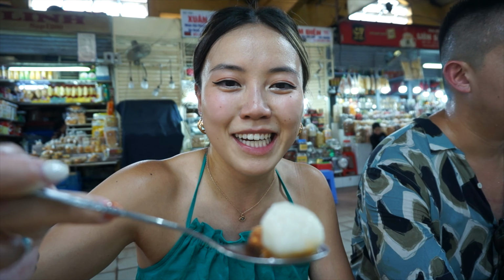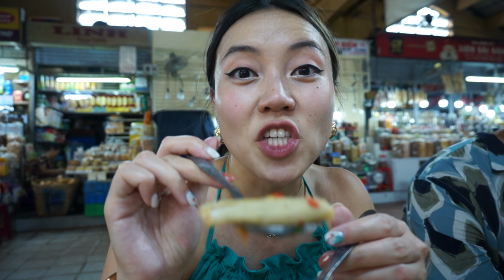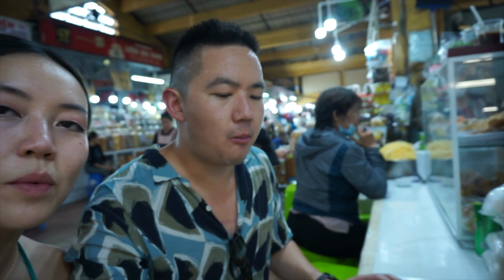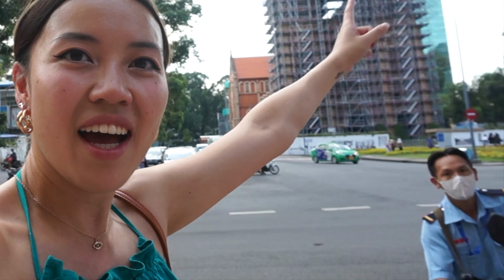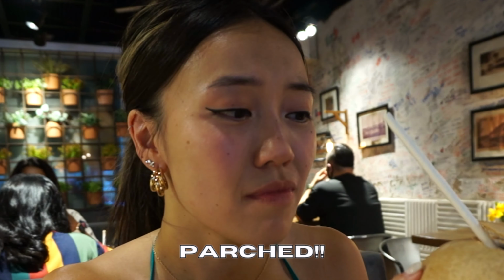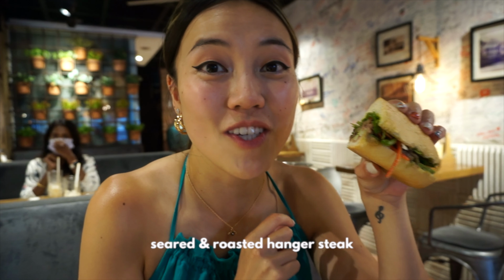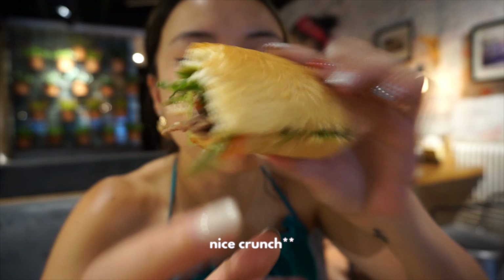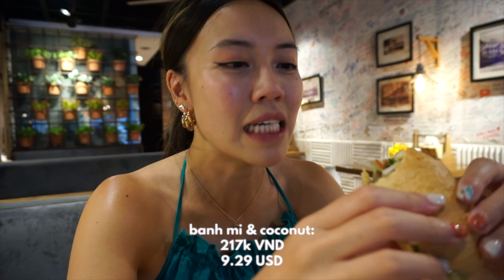UNEXPECTED SURPRISES in Ho Chi Minh City, Vietnam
So many unexpected surprises today in Ho Chi Minh City of Vietnam! In this video, I will be heading to Ben Thanh Market first for some food plus many more!

If you have been to Ho Chi Minh before, please also leave any food or sightseeing recommendations :).